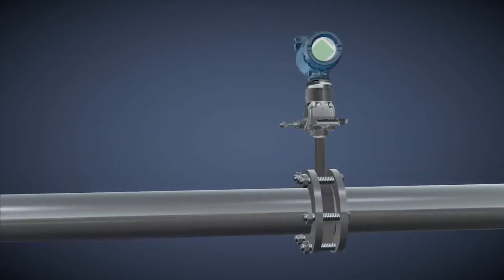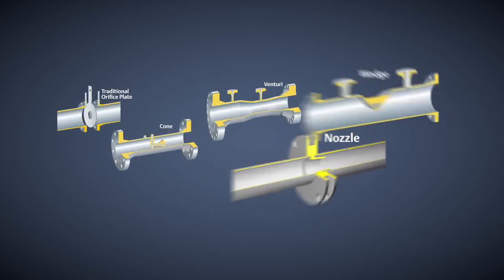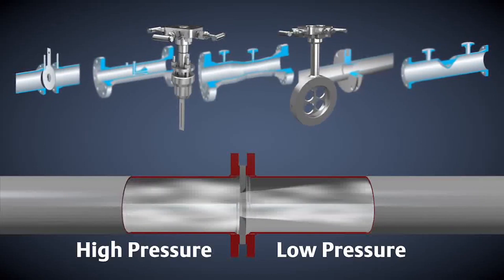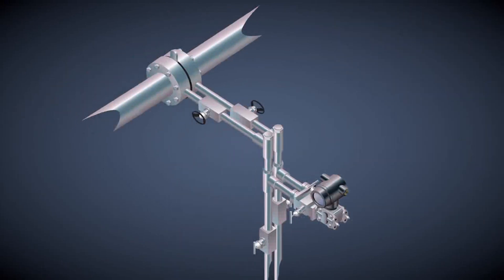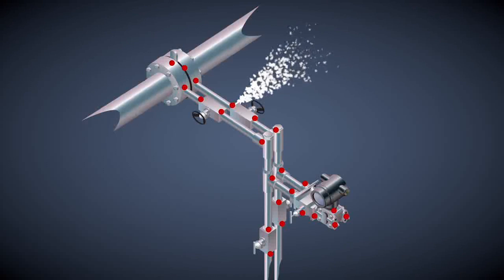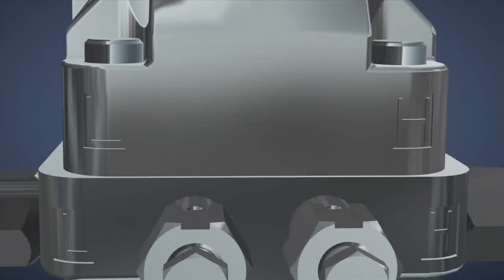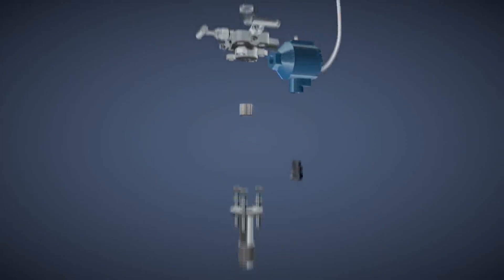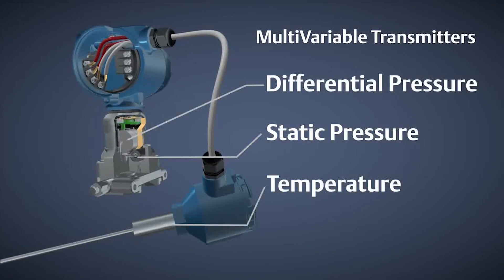How Differential Pressure Flow Works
In this video you will learn about different primary element types and how they work, the conventional to modern transition of installation practices, and the functionalities within a differential pressure transmitter.